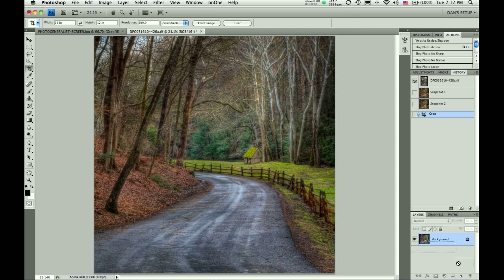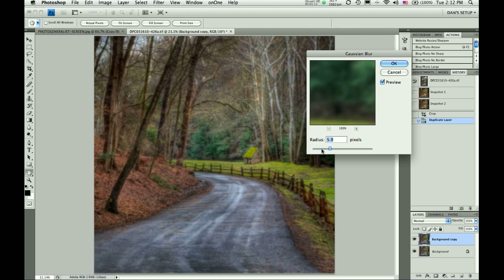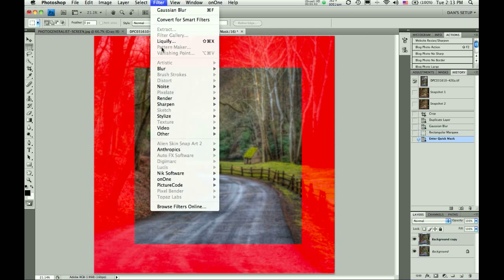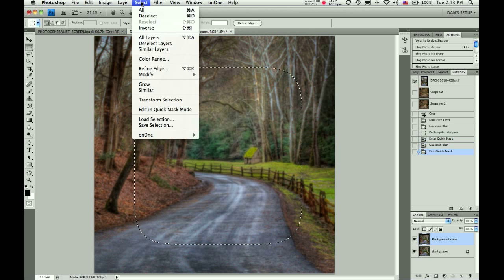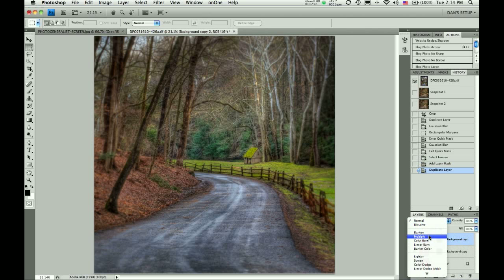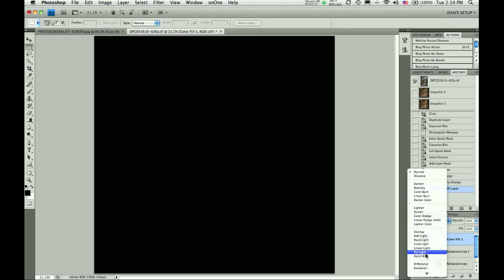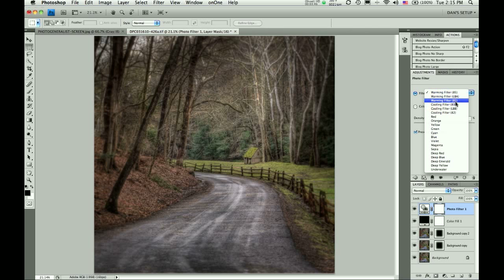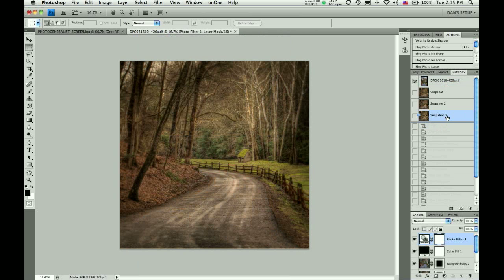HolgaPhotoEffect.mov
Re-creating the Holga lens look in Photoshop.